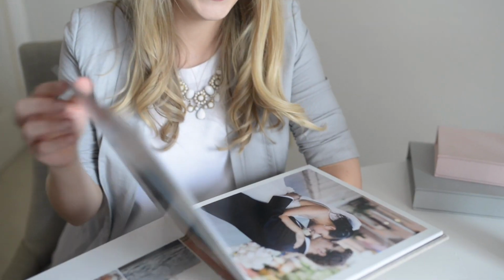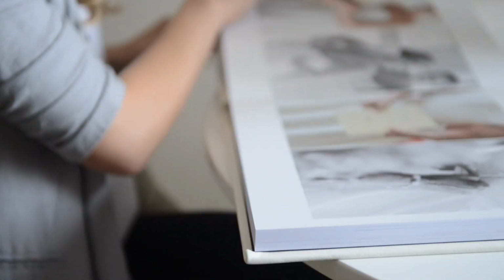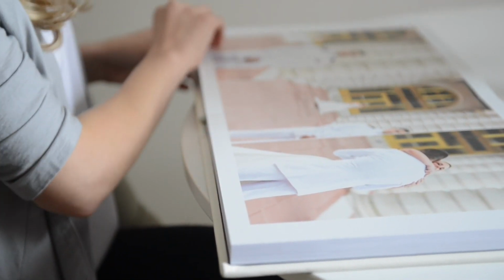How to Run a Wedding Photography Consultation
I'm excited to be continuing this series on successful wedding photography consultation meetings because this is a topic that has come up over and over again. Questions like - How can I book more meetings? How can I stop getting ghosted?

Today I'm sharing all about what topics and questions I cover during the meeting itself.

Nikon Camera
Fav lens